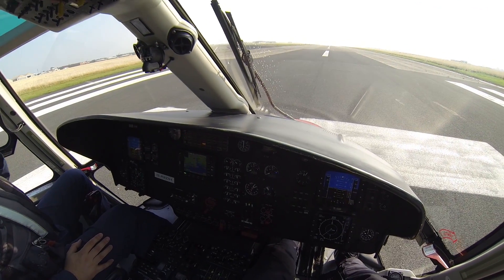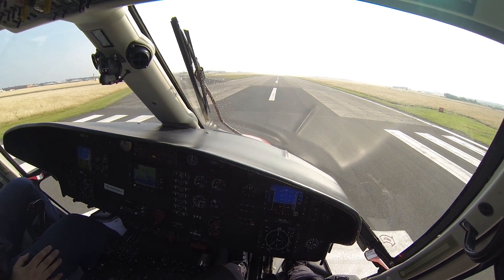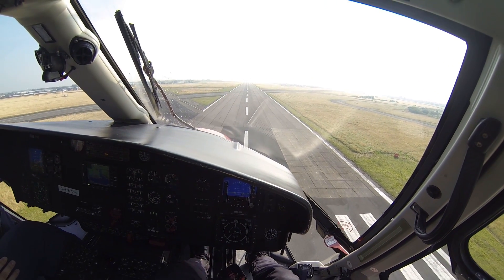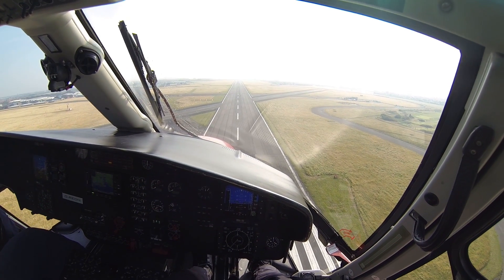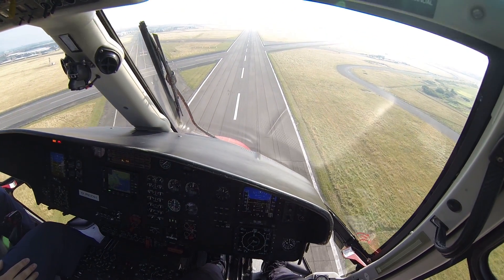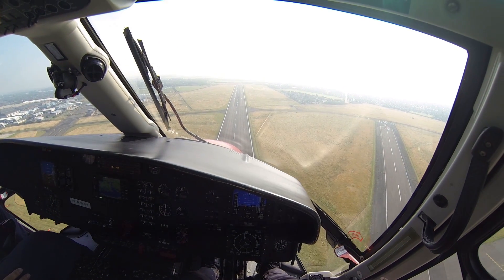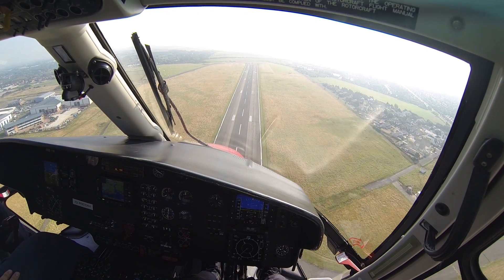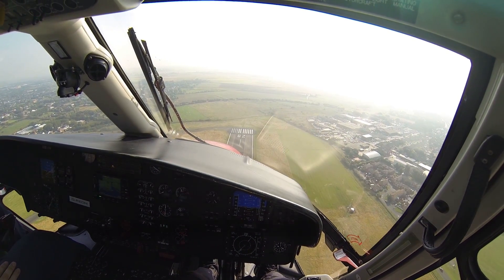Class 1 Helipad departure with single engine failure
A short training clip covering a Class 1 Helipad departure with single engine failure after TDP, on the AS365N3 Dauphin